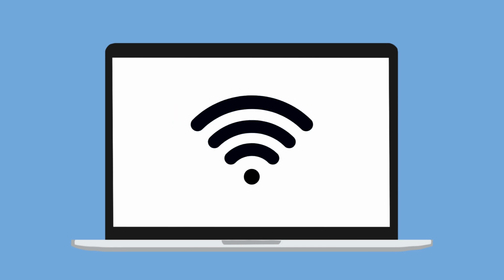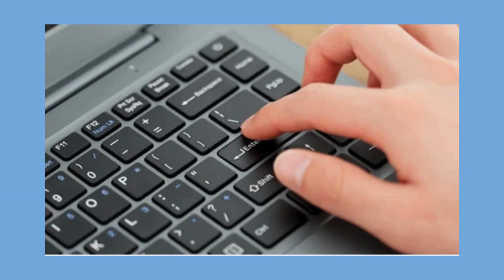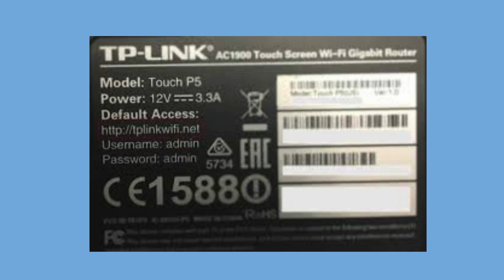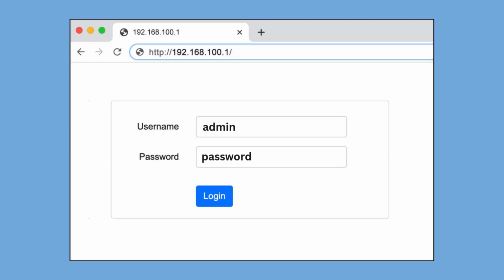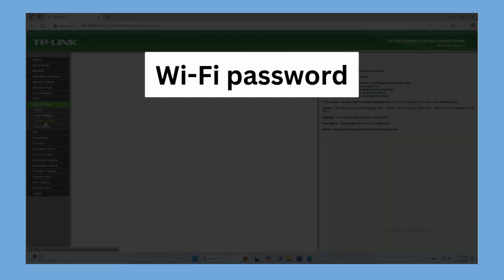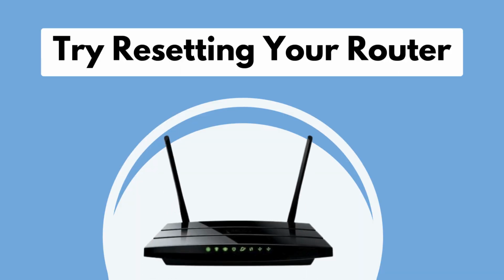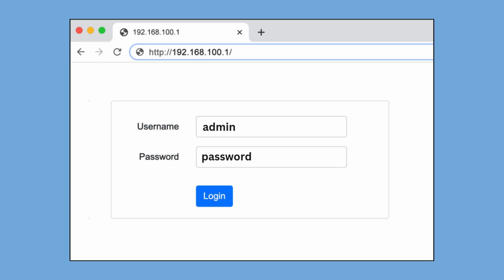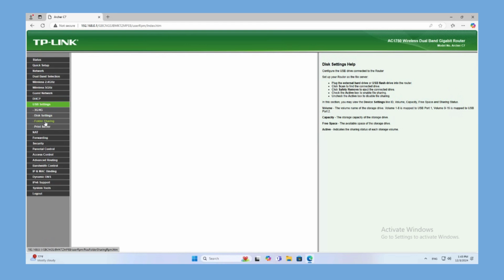192.168.100.1 - Login Admin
Are you trying to access 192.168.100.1 to configure your Wi-Fi settings or update your router’s firmware? In this video, we’ll guide you step-by-step on how to log in to your router using 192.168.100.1, fix common login issues, and manage your router settings like a pro.

In this video, you’ll learn:

How to connect your device to the router via WiFi or Ethernet.
How to enter the IP address 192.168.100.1 into your browser.
How to log in to your router’s admin panel using default or updated login details.
Tips to troubleshoot common issues when accessing the router.

How to Access Router IP Address 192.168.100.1
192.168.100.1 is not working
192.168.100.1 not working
router ip address won't work
can't access router ip address
can not access gateway address